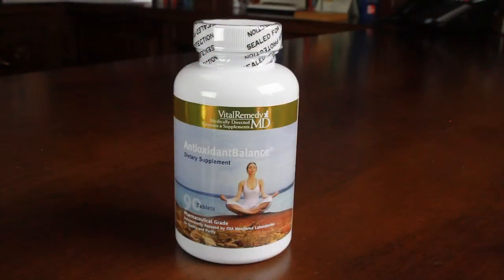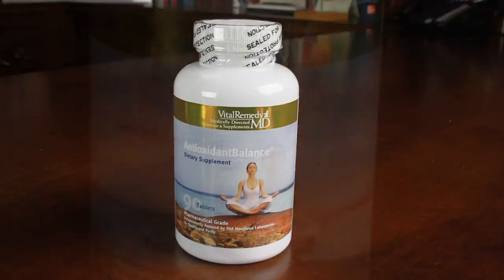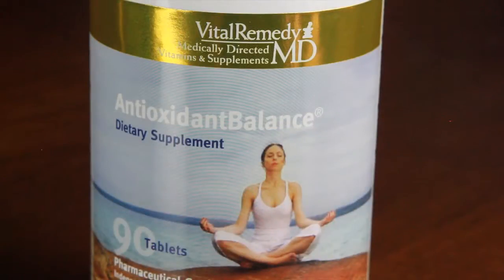Video Production Company, Videographer, Videography, Web Site Video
We serve the entire USA.

We can produce your promotional video either at your location, or in our studio. We can use one of our spokes persons to represent your company on your website.